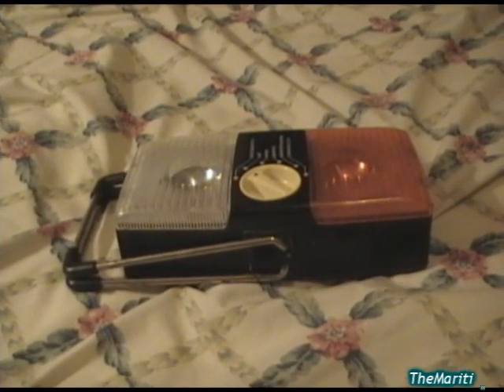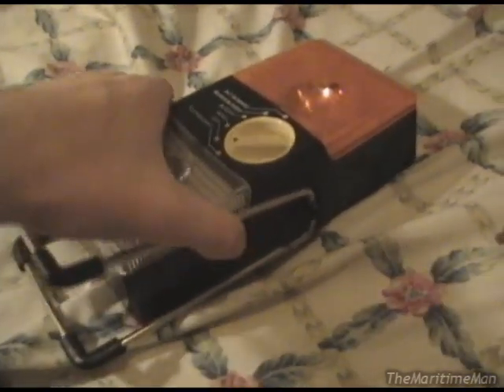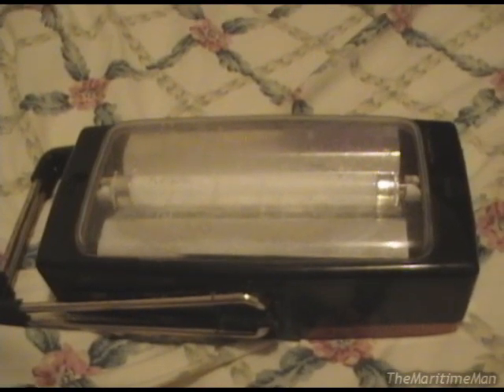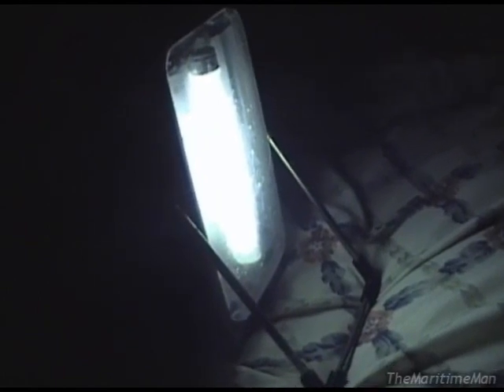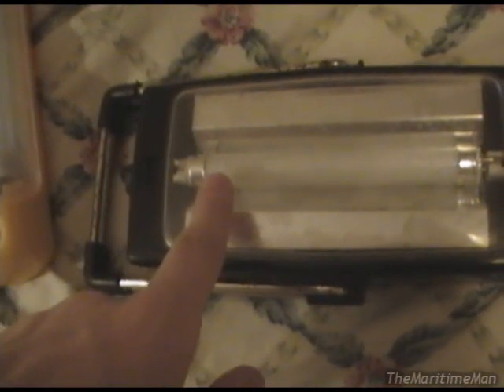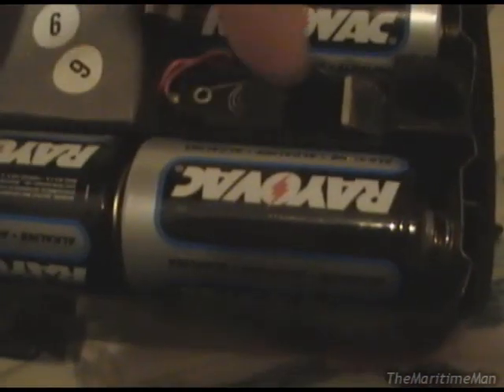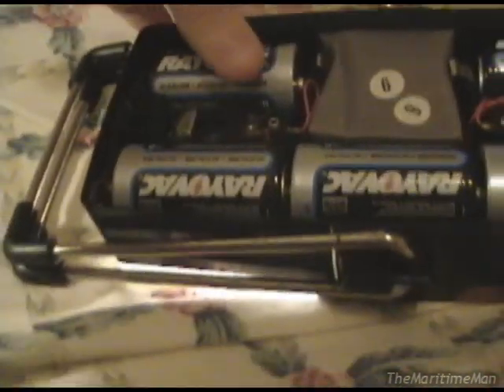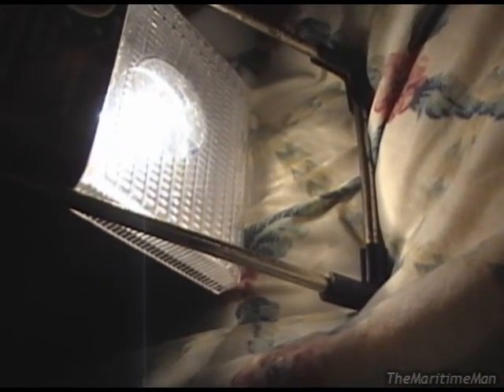Rayovac Magnum multi-function fluorescent lantern (1980s)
This awesome lantern, while a bit dirty and scratched up, works perfect, and is the oldest electricity-powered device I own. It's also the first *decent* battery-powered fluorescent lantern I've ever seen.